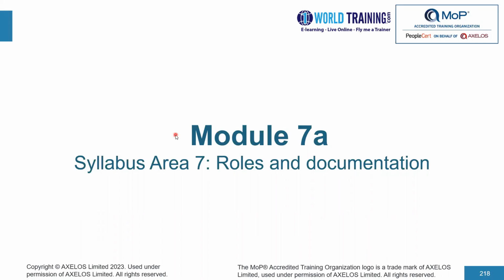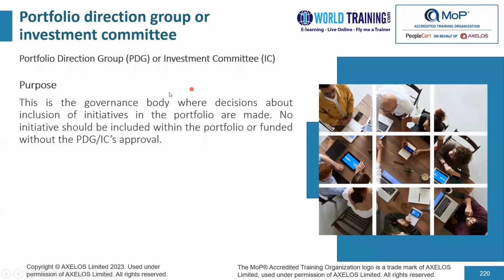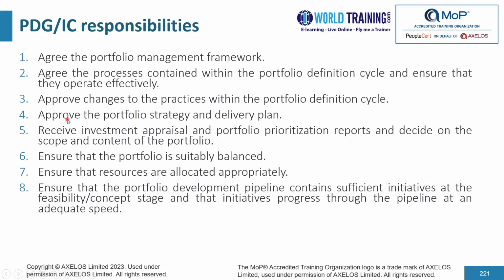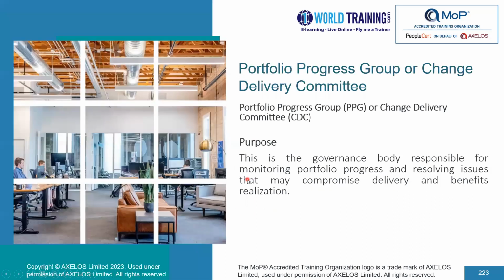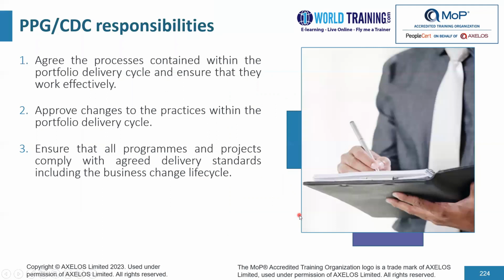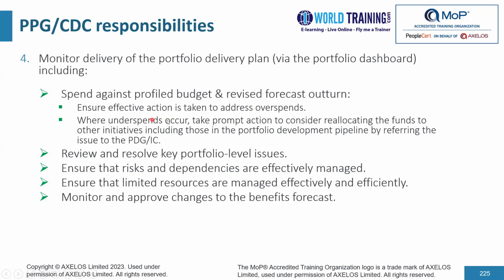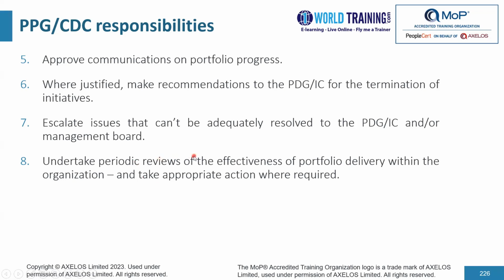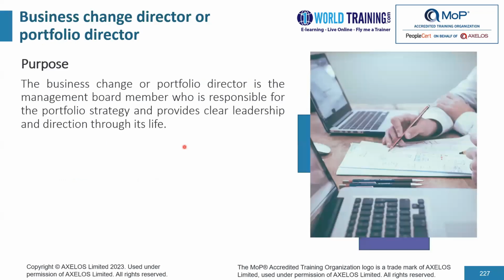Roles and Documentation | MoP Foundation | PeopleCert | Management of Portfolios|1WorldTraining.com